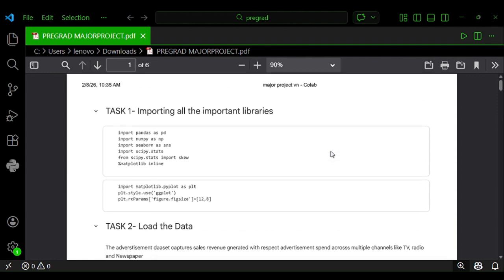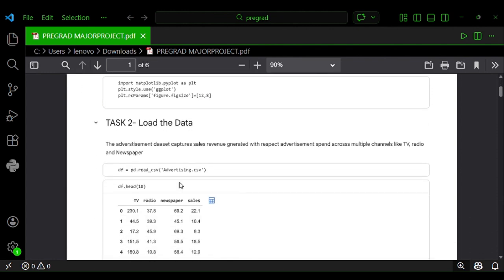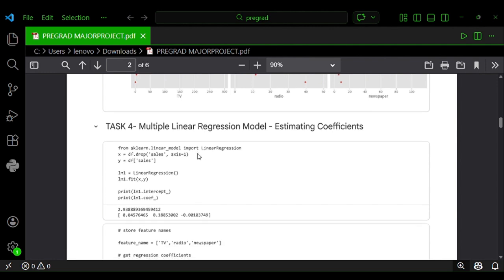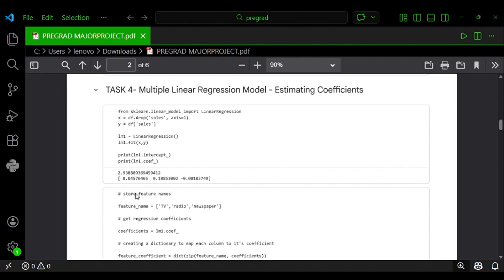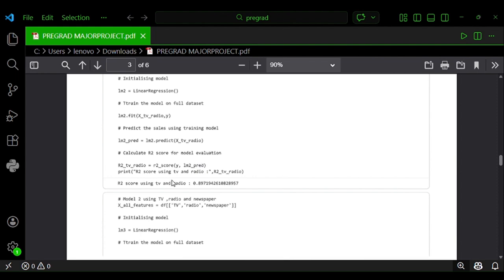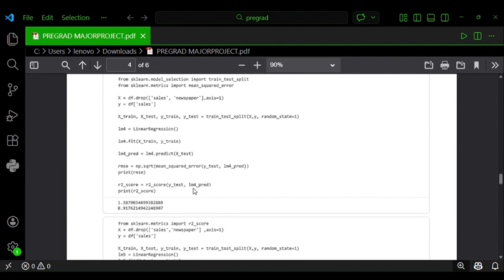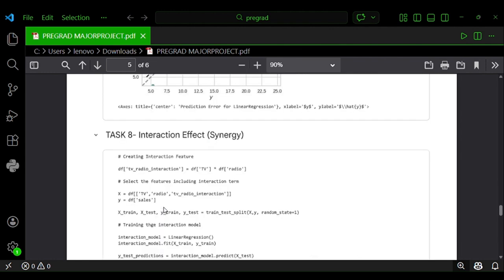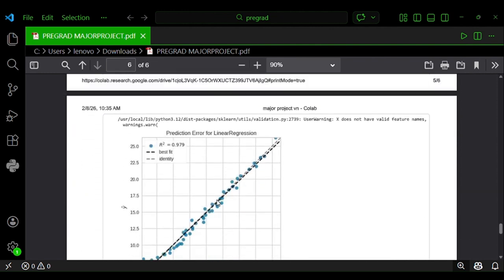Advertising Sales Analysis via Linear Regression Modelling